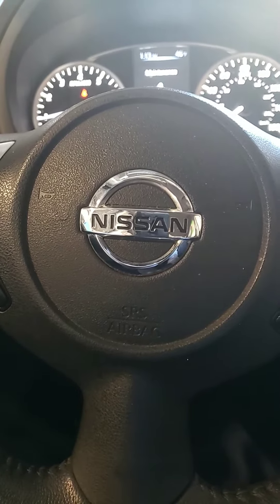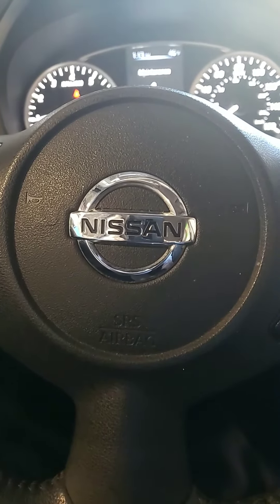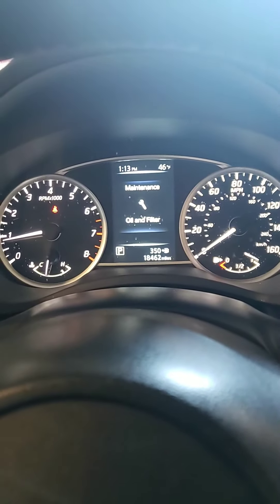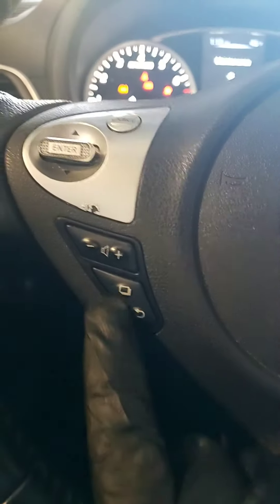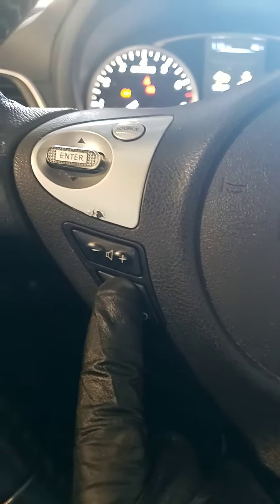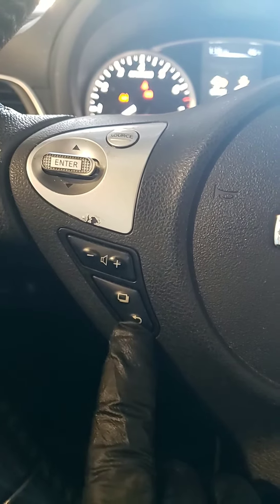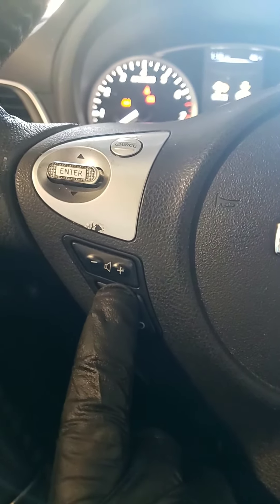How to reset oil life 2017 Nissan Sentra